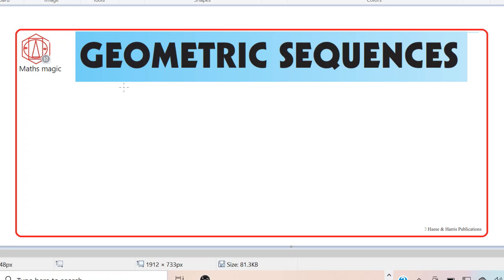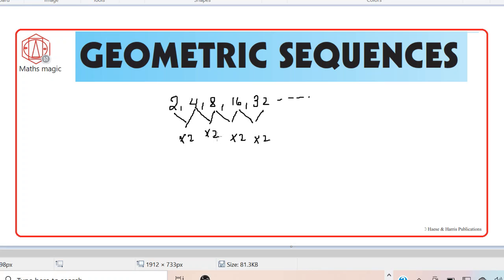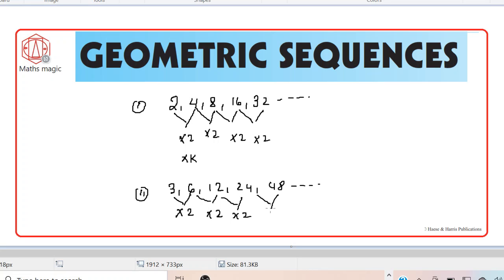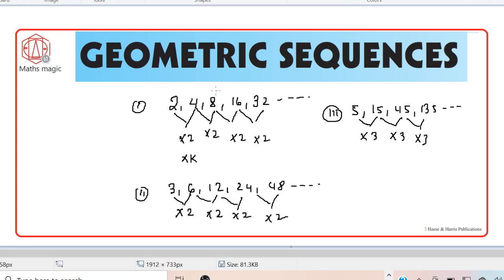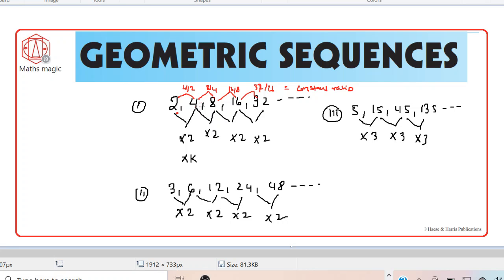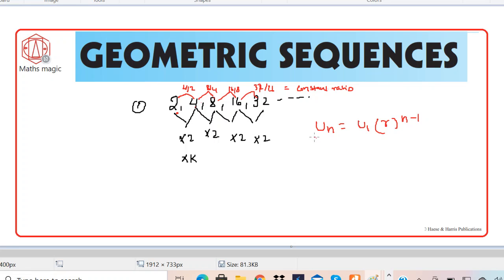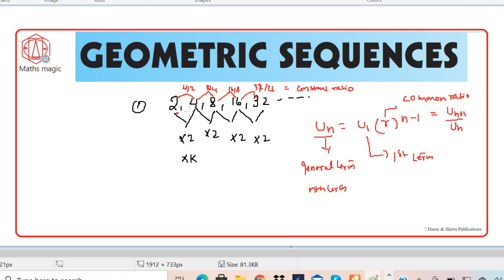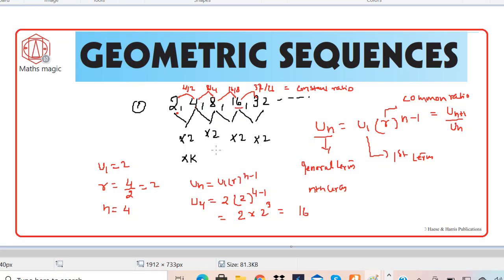Geometric Sequences| AP and GP| Sequence and Series by| MYP| MAA| MAI| IBDP|HL/SL|ALEVEL Maths Magic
This video is about basic information of Gemetric sequences . it includes geometric sequence formula for nth term. its important for class 11th . Maths Analysis and Aproach, Maths Application and Interpretation , HL and SL of IBDP Mathematic. A level Mathematics of CIE curriculum and ICE.